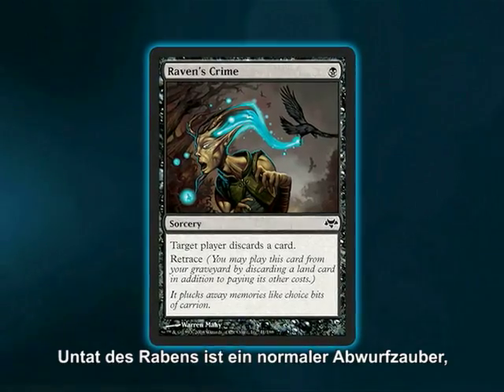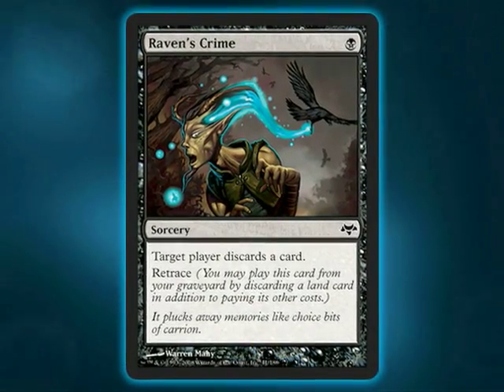Abendkühle Videos: Zurückverfolgen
Brandon Bozzi erklärt euch Hybridkarten, den wichtigsten Mechanismus im demnächst erscheinenden Magic: The Gathering-Set Abendkühle.